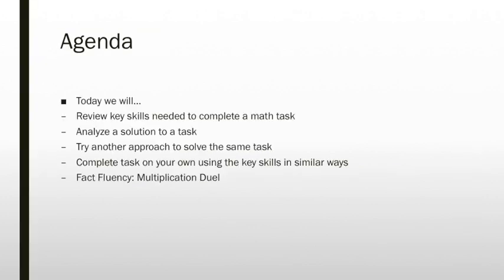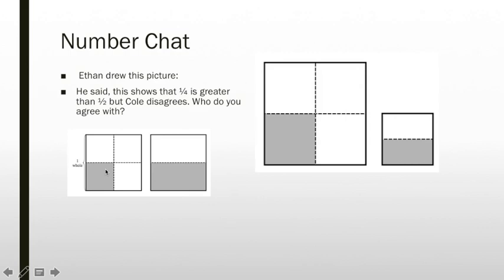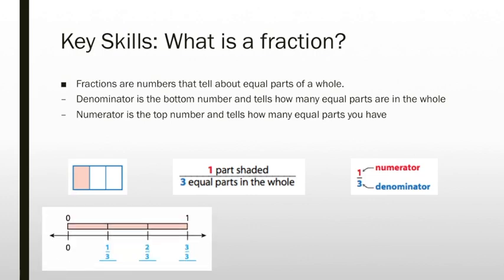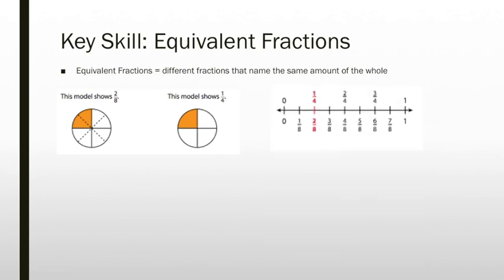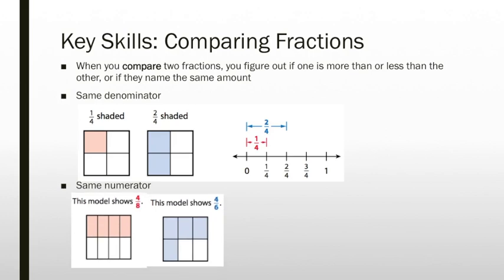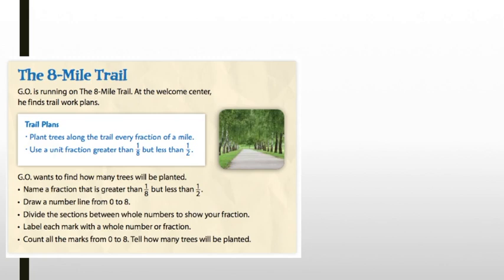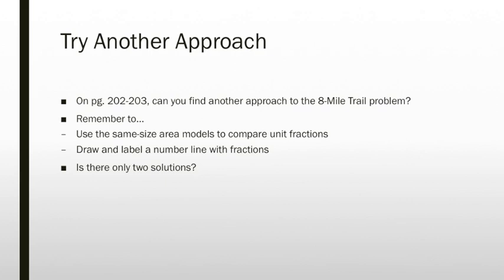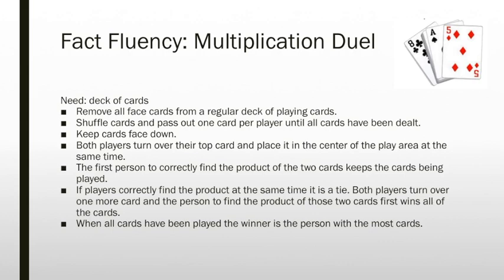KCS@home - Math - 3rd - Week 6